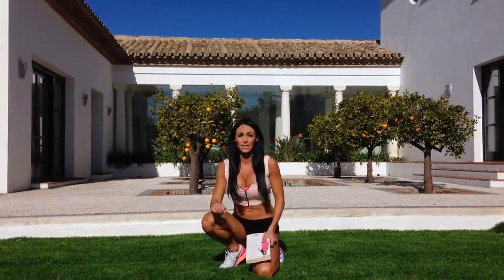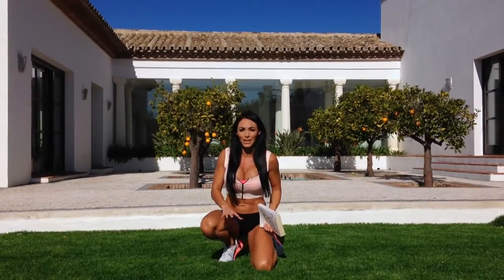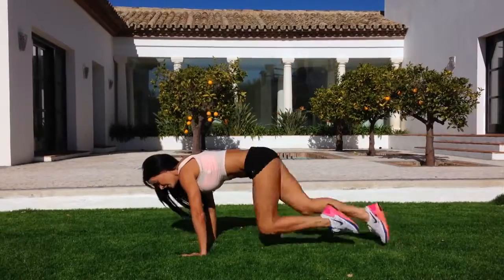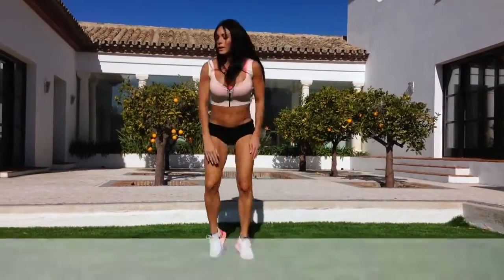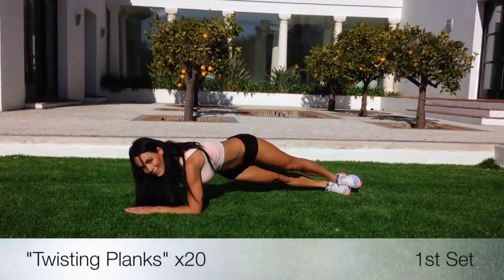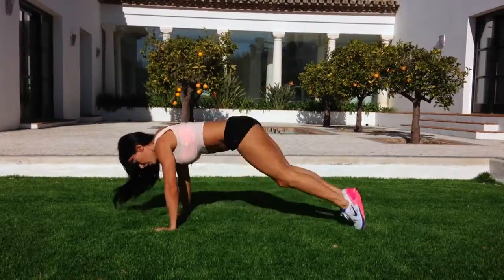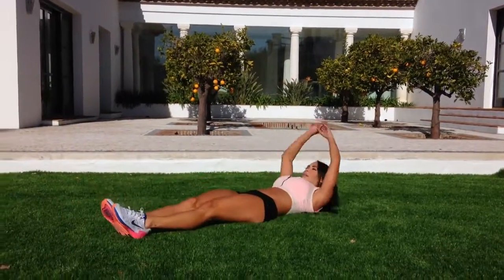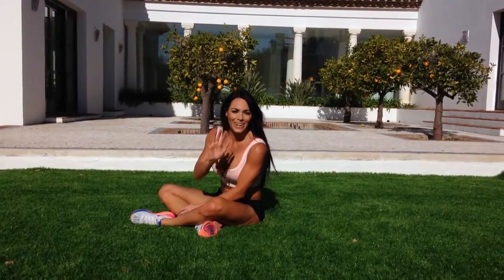Burn Fat and Tone those ABS with this Cardio and Core workout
Cardio and Core workout by Professional Fitness Model Danni Levy.